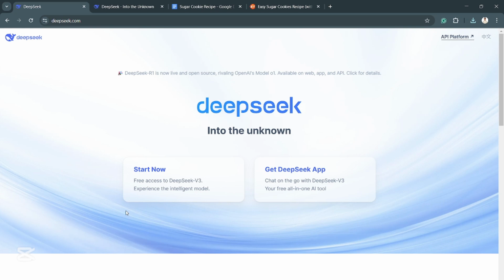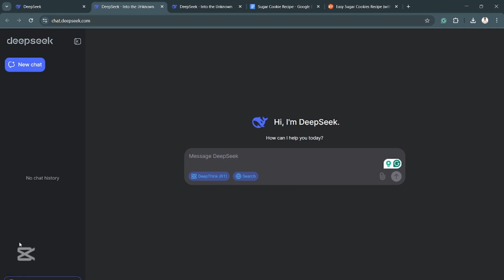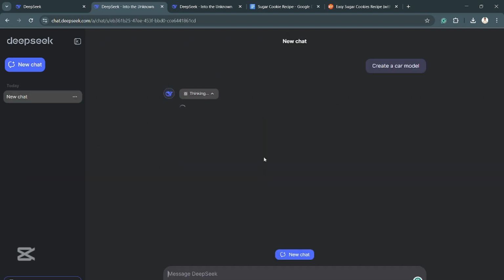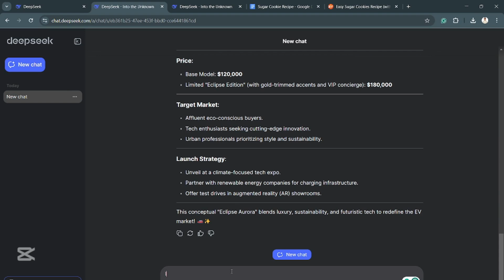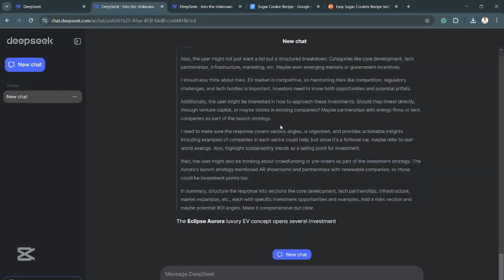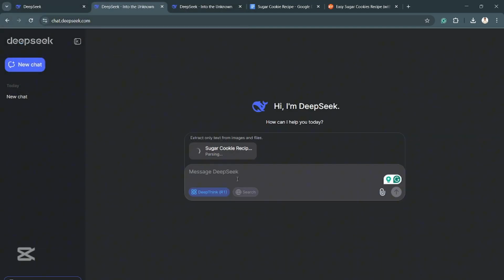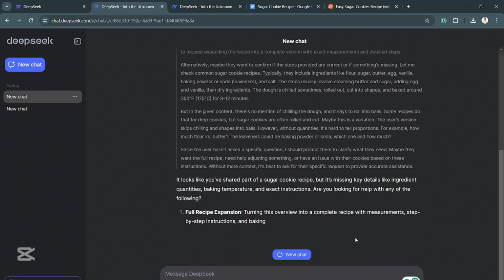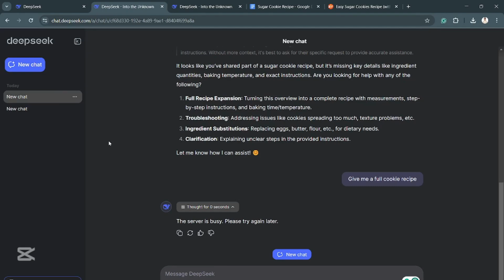How To Use DEEP SEEK V3 AI Free (IT's BETTER Than CHAT GPT!)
In this Deep seek V3 tutorial video, I'll show you How To Use DEEP SEEK V3 AI Free (IT's BETTER Than CHAT GPT!)and the sweetest part. IT IS FREE!
 you will learn about this Chinese AI technology everyone is talking about. Regardless of your device ,you will learn about DEEP SEEK V3. It is The FUTURE Of AI | How To Use Deep SeeK AI .
The method is very simple and clearly described in the video. Follow all the steps to use Deep Seek AI.
By the end of this video you will be able to use Deep Seek AI features.

Time stamps
00:00:00 - Intro to Deep Seek AI & Interface
00:00:45 - Deep Think R1: Problem Solving
00:02:15 - Project Management with Deep Seek
00:03:30 - Text Extraction & Analysis
00:04:45 - Deep Seek's Enhanced Recipe Feature
00:05:45 - Interacting with Deep Seek's Responses